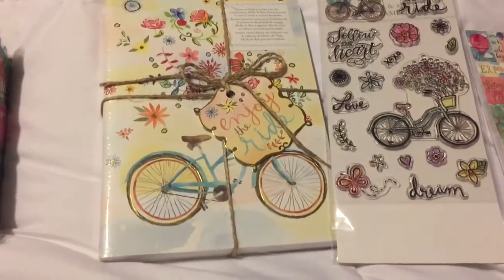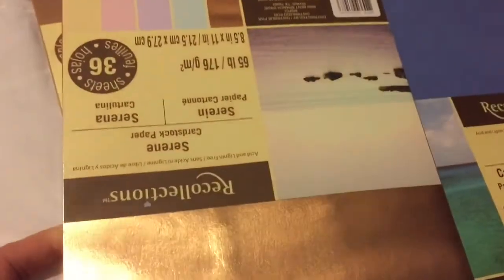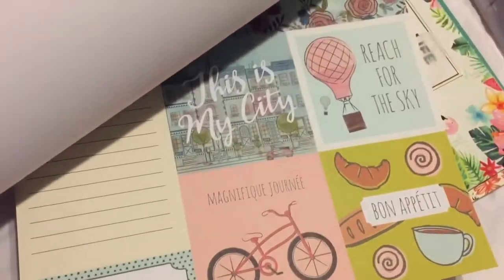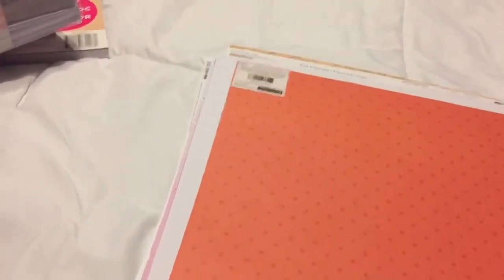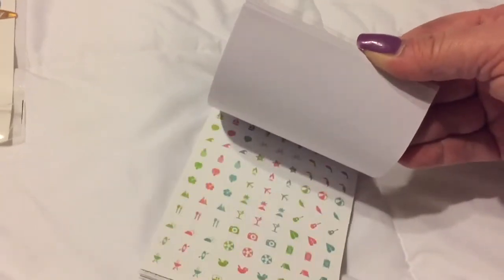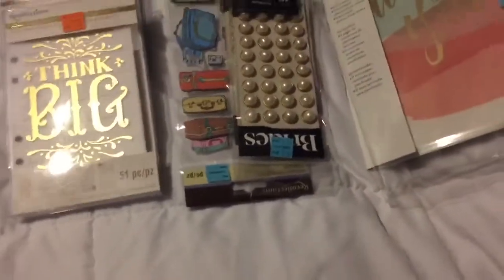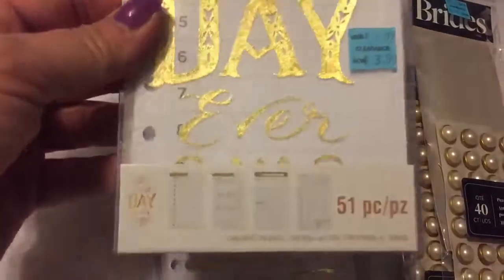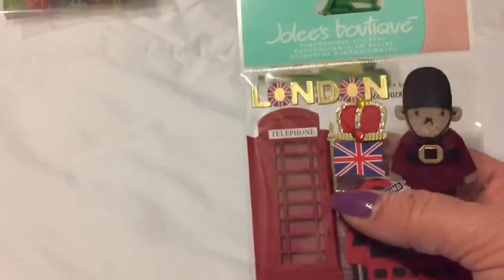Michael's paper haul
Craft paper sale